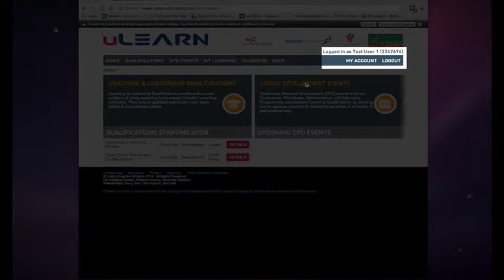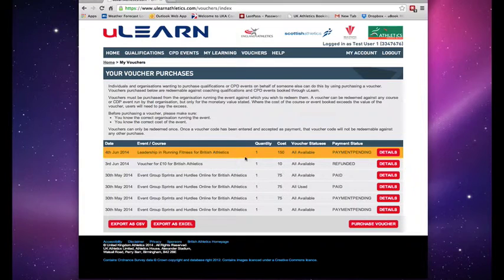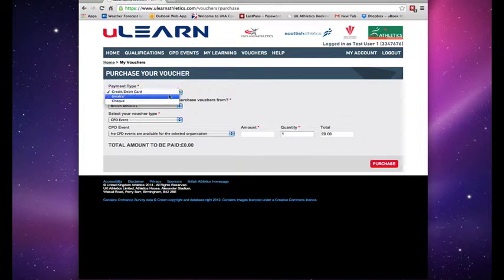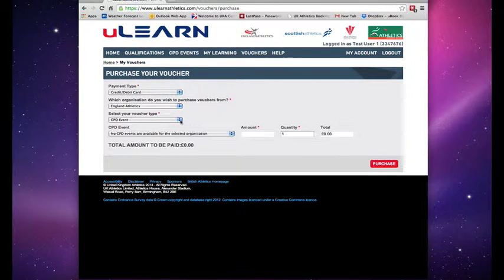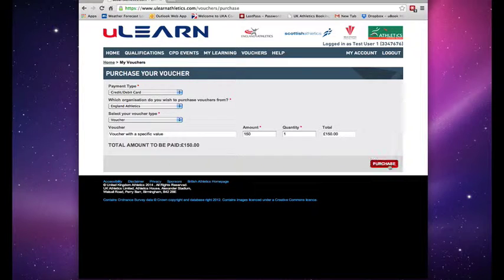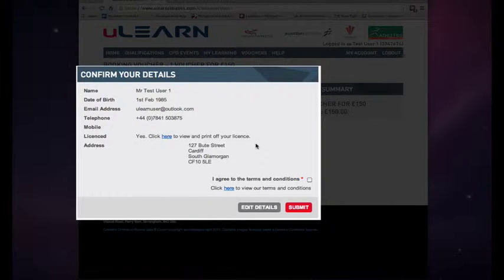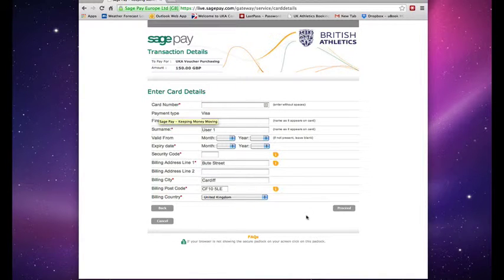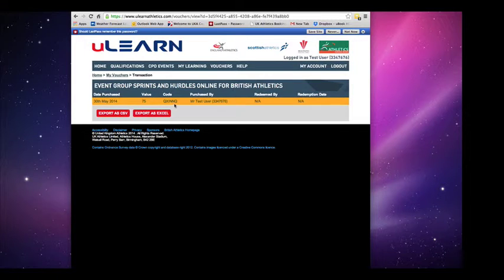uLearn Help video - How to purchase a Voucher